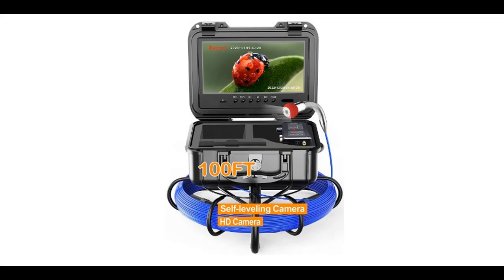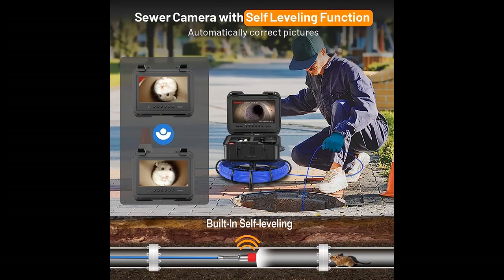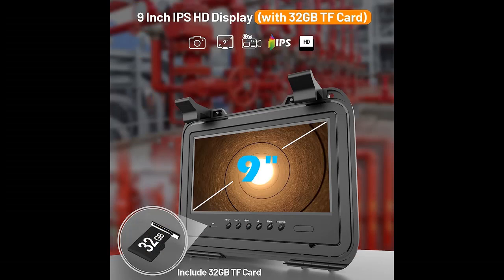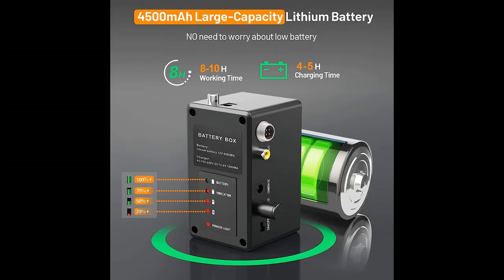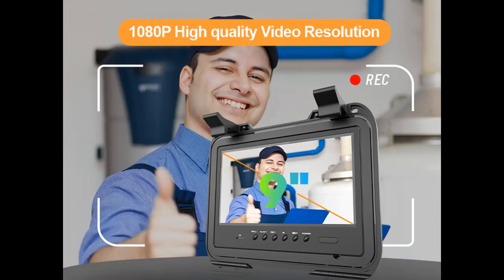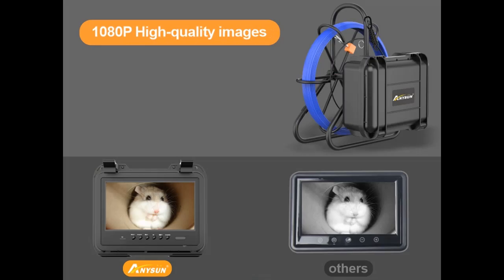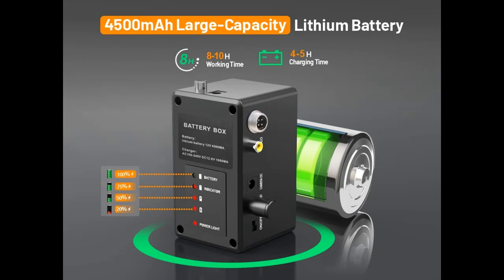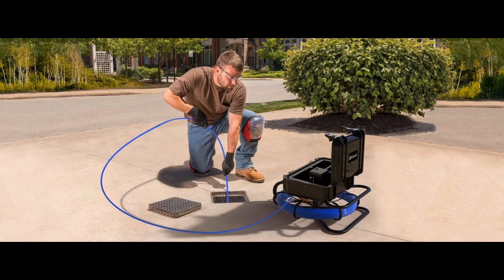Self-Leveling Sewer Camera 100FT, Anysun 9" HD Screen Pipe Borescope Drain Inspection with 12pcs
Key Features| Self-Leveling Sewer Camera 100FT, Anysun 9" HD Screen Pipe Borescope Drain Inspection with 12pcs LED Light, DVR Recorder with 32GB Card, IP68 Waterproof Plumbing Cam, 7mm Cable with Depth Marker

Get more feature or details in text (Features/Reviews/etc...) Please follow link as 👉🏻👉🏻👉🏻